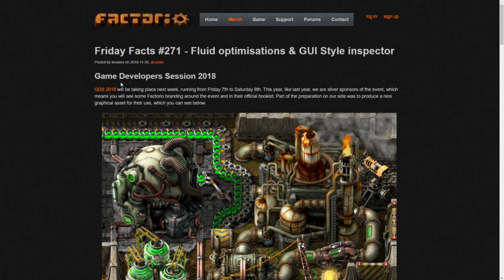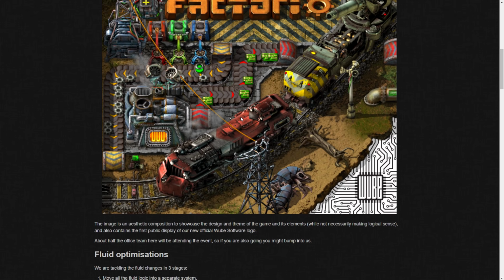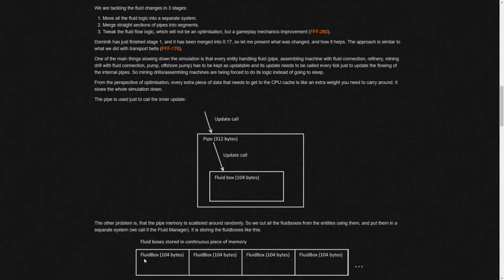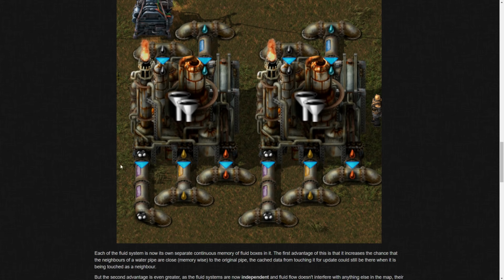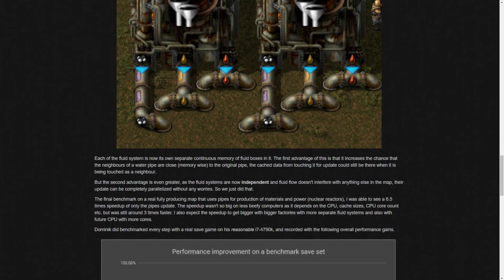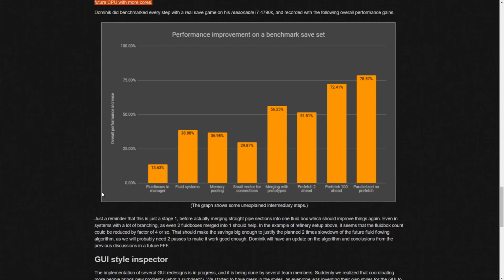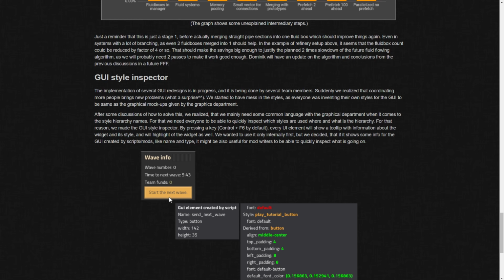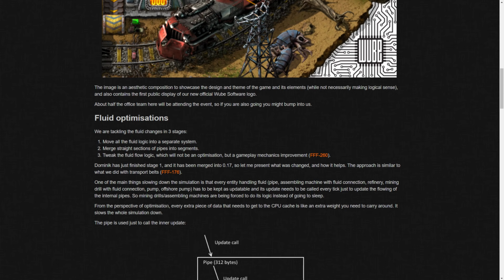FFF #271 (Big Fluid Optimizations & GUI Style Inspector!) - Factorio Friday Facts Discussion